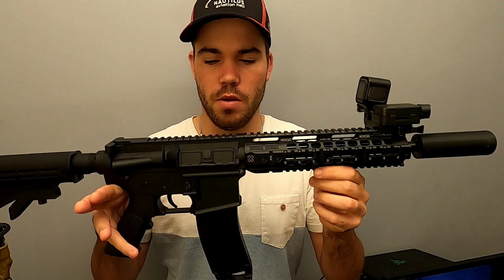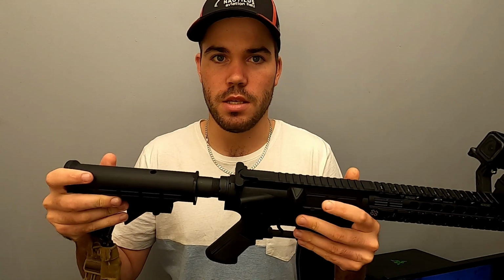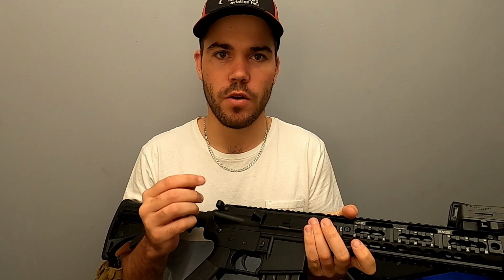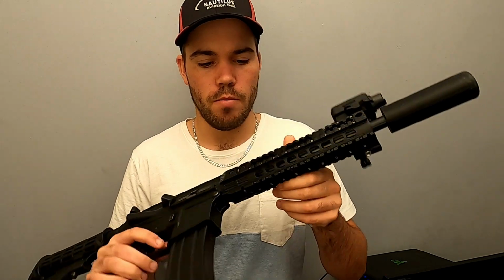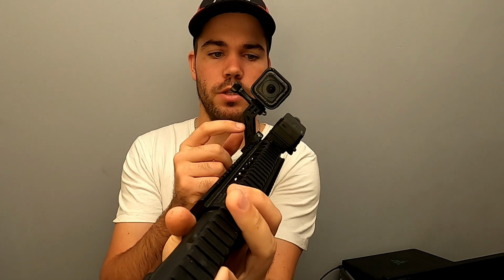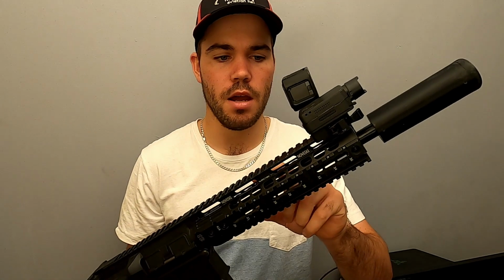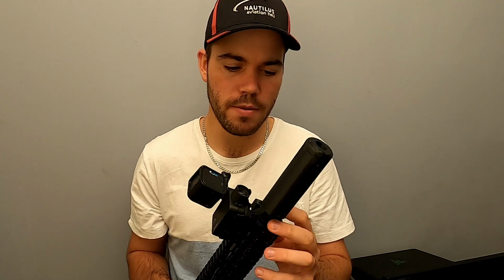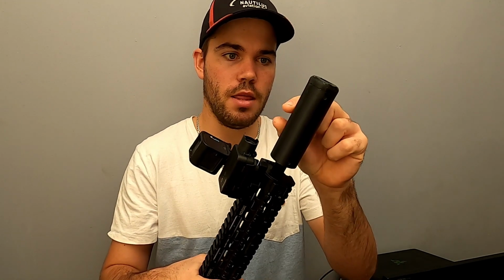My J9 M416 Gel Blaster - Blaster Tour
Hey Viewers
This is a much requested video by many of my viewers. A quick run through on what blaster I use as my main platform when filming. I'm slowly getting use to this face in front of the camera filming and I'm trying my best haha. I hope you enjoy!

Parts to build a blaster similar are listed below!

*My Blaster*